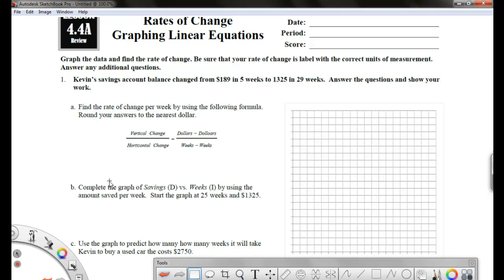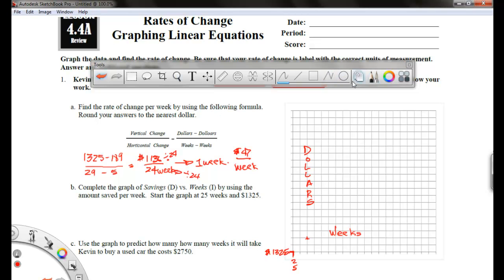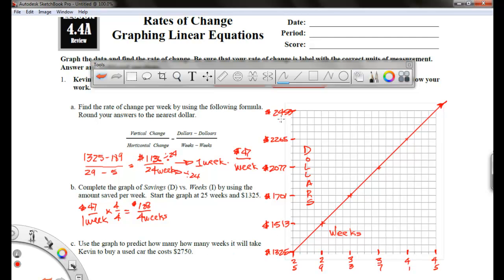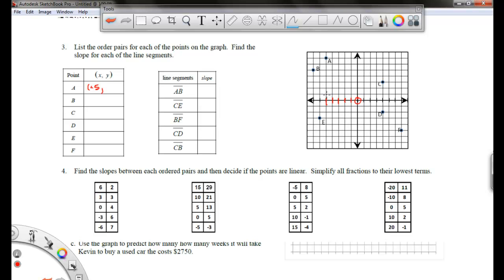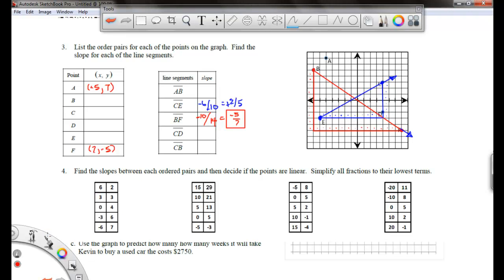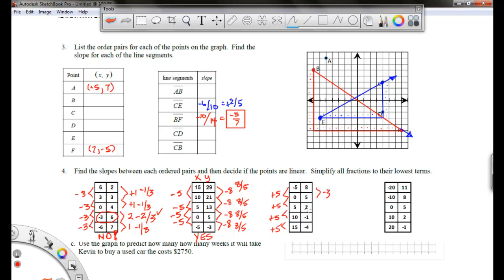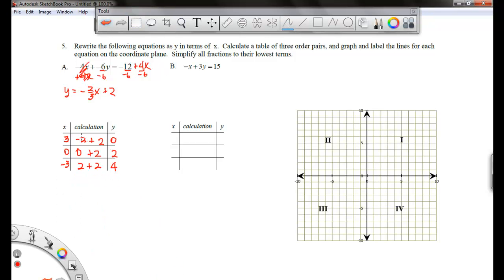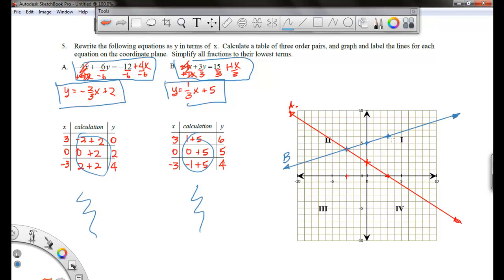Quiz Review 4.4A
A walkthrough on graphing Unit Rate of Change and simple problems finding order pairs, and counitng slope from a graph and table.  The last problems concern rewriting a linear equation and y interms of x, creating a table of order pairs and plotting the ordered pairs on a cooridinate plane.  Side Note:  I started the graph on problem 1 at the wrong point, I should have started at 29 and 1325, but the concepts are sound for the review.